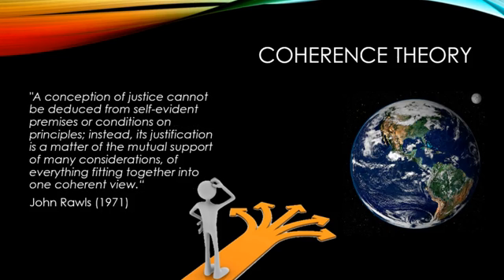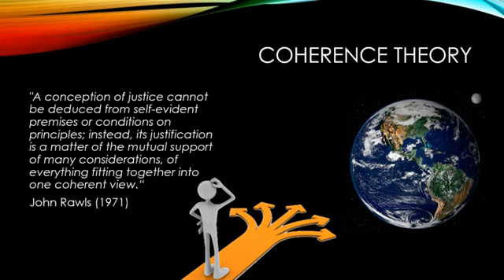SOR: Religion, Values & Ethics 06 Virtue Ethics & Coherence Theory